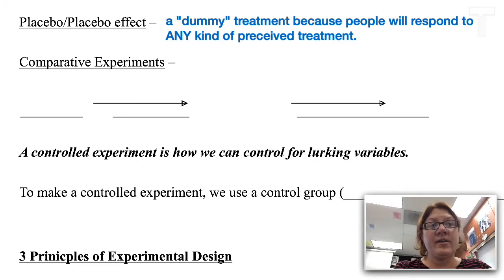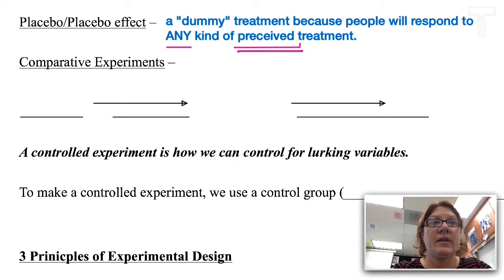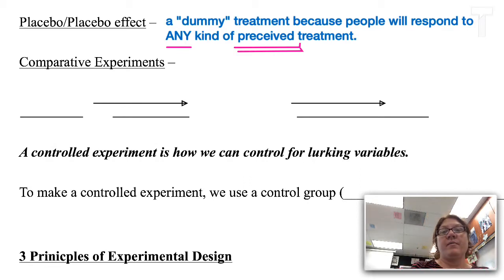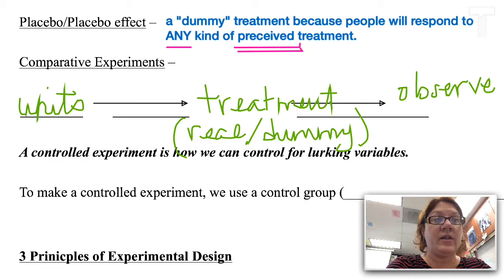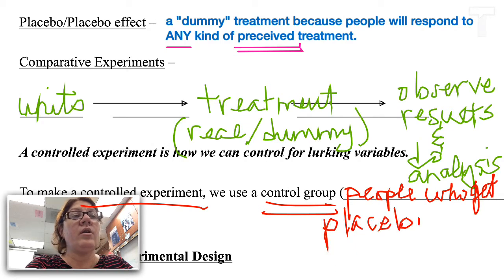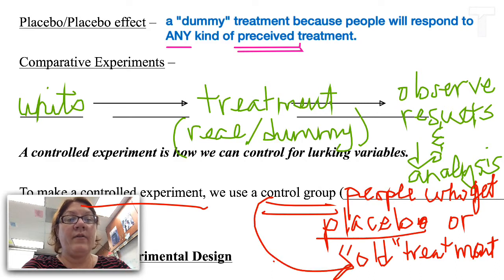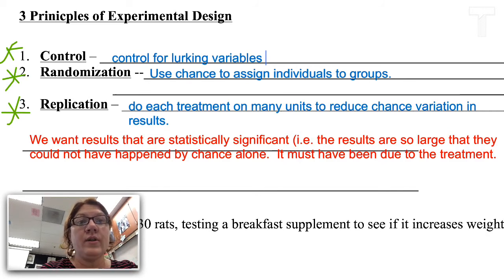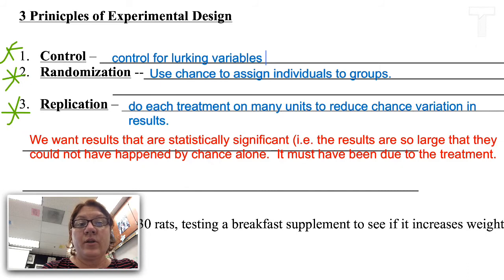stats 5.2 notes pt2